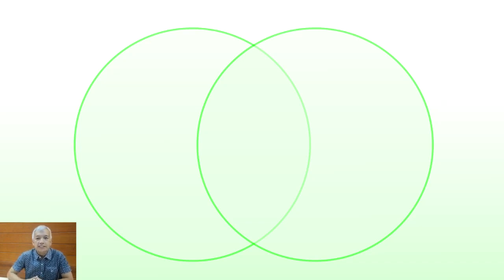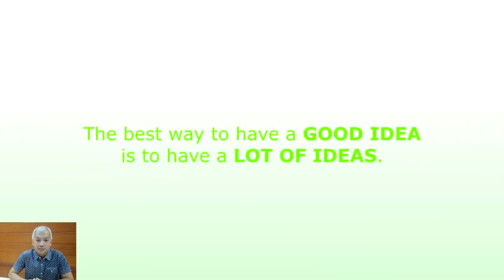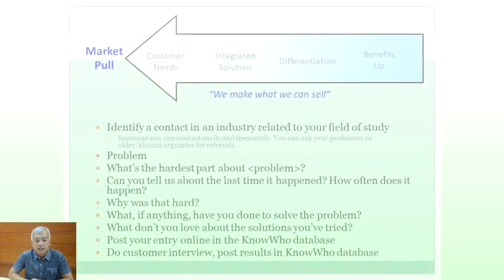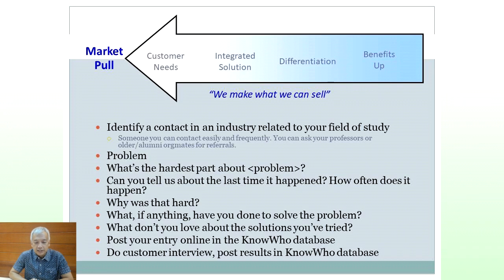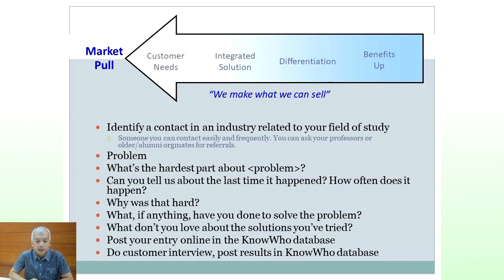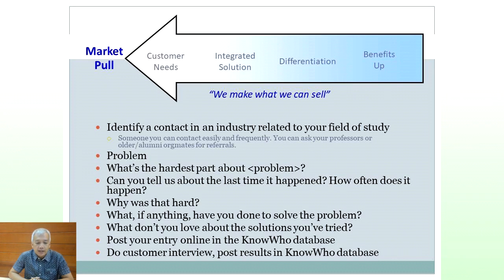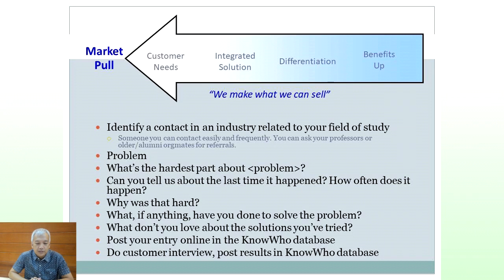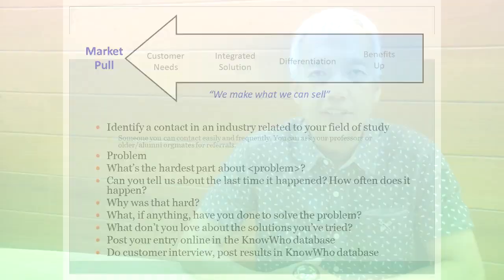Unit 12 Video 1 Opportunity Identification 01 GECKO UP